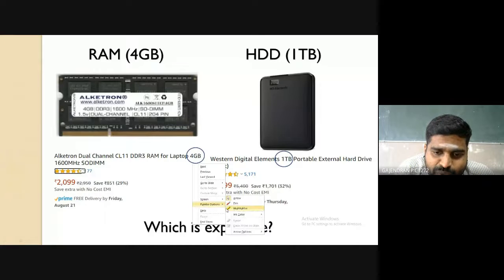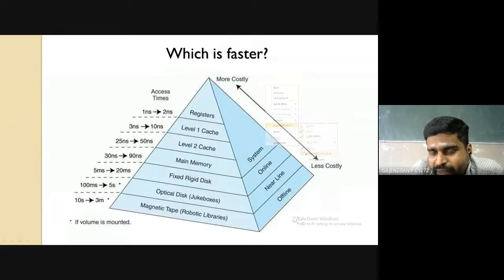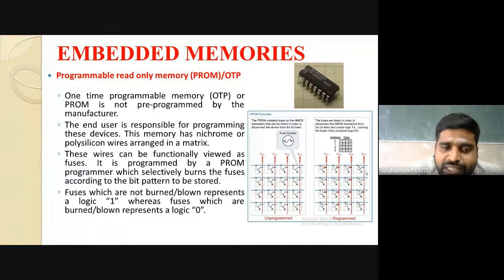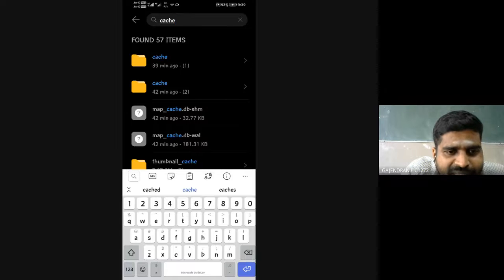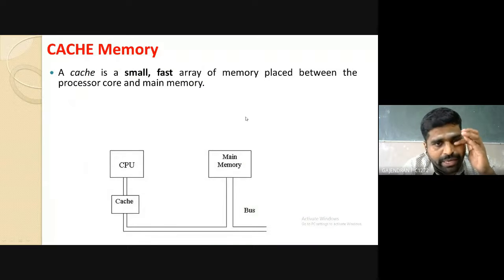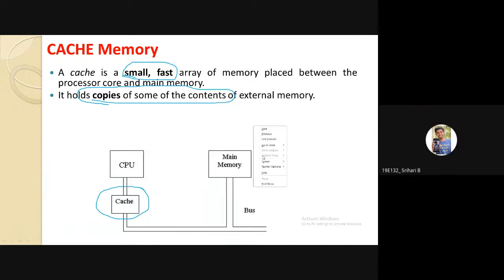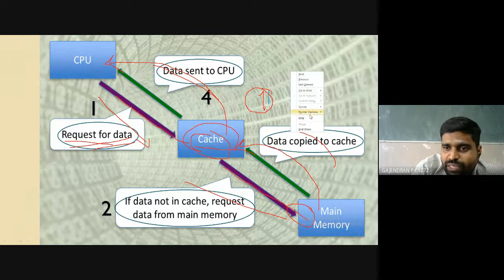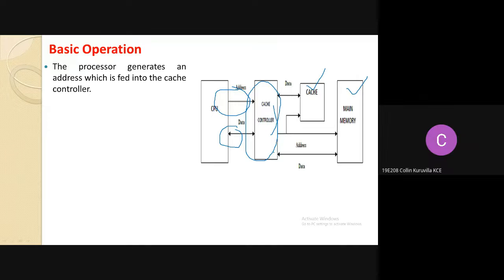M1 Embedded Memories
18ED11 DAY 8 MODULE 1 PART 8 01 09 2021